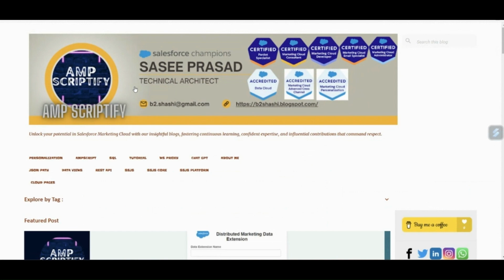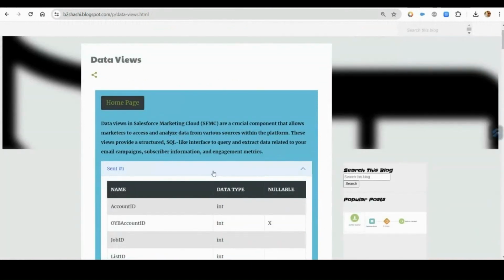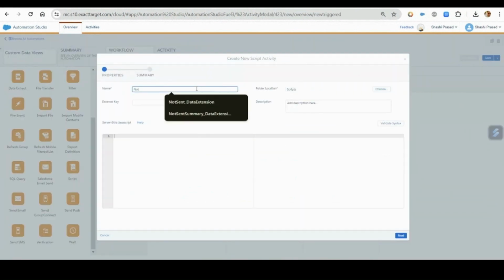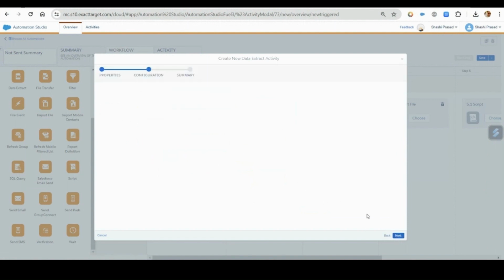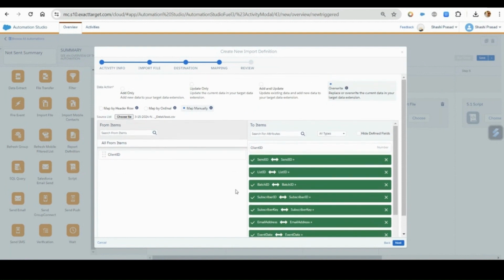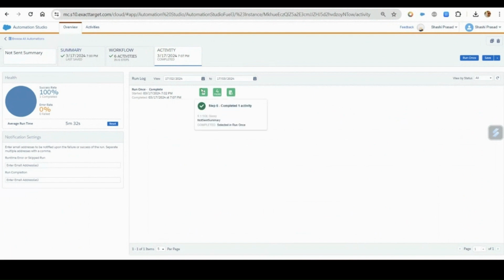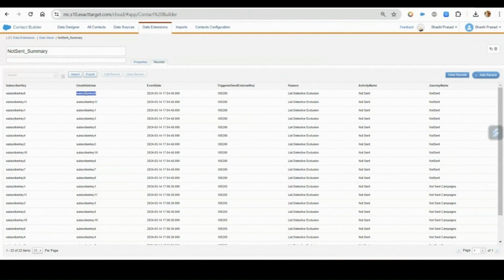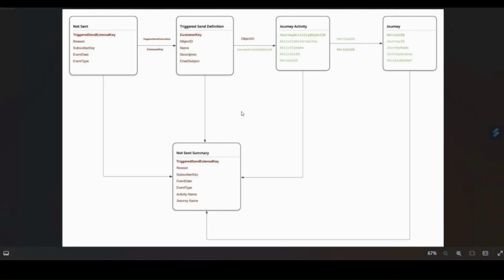Level Up Troubleshooting: Automate Email Sending Issues in Salesforce Marketing Cloud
Welcome to our latest tutorial on leveling up your troubleshooting skills in Salesforce Marketing Cloud (SFMC)! In this video, we delve deep into automating the resolution process for email sending issues.

Are you tired of manually sifting through logs and reports to identify why emails weren't sent? We've got you covered! Join us as we demonstrate how to streamline your troubleshooting efforts by creating custom data views and expanding your knowledge base.

We'll show you how to harness the power of tracking extracts for emails not sent, coupled with trigger send definitions, journey activities, and journey data views. By combining these elements, we'll walk you through the process of generating comprehensive not sent reports effortlessly.

But that's not all! We'll also explore how SFMC SOAP Objects and API can supercharge your troubleshooting capabilities. Learn how to leverage these powerful tools to access real-time data and automate tasks seamlessly.

Whether you're a seasoned SFMC user or just getting started, this tutorial will equip you with invaluable techniques to enhance your troubleshooting prowess. Say goodbye to hours of manual investigation and hello to automated solutions!

Don't miss out on optimizing your SFMC workflow. Hit play now and start mastering the art of troubleshooting email sending issues like a pro!